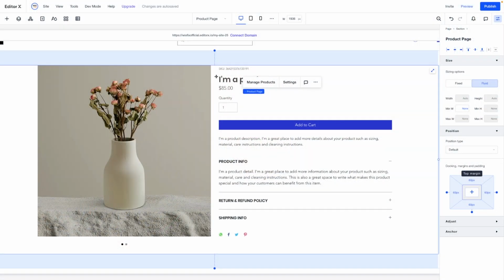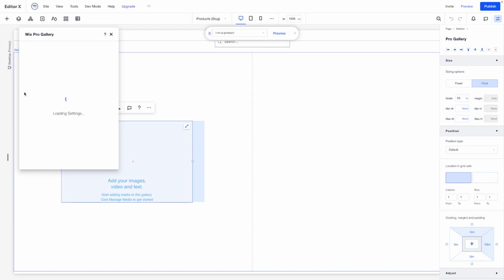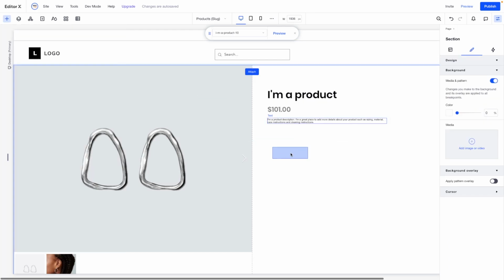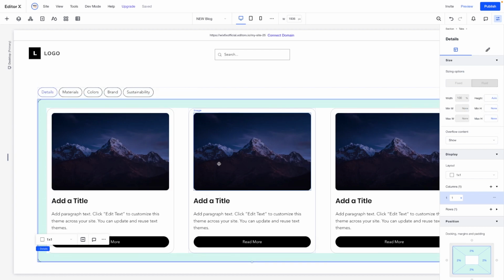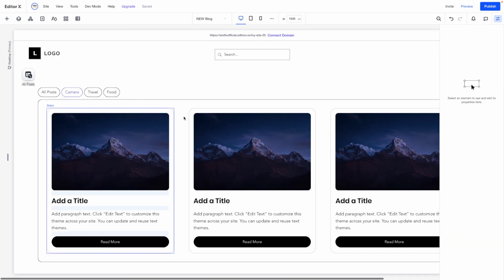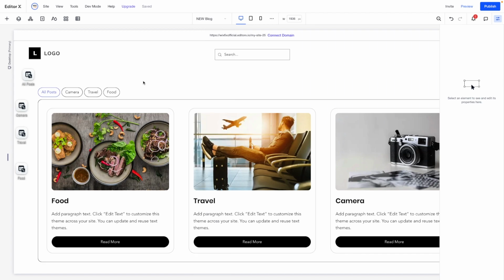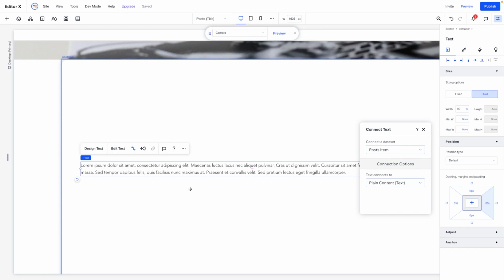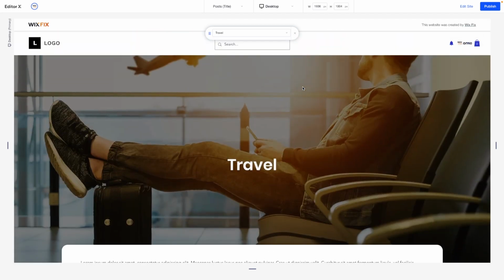Dynamic Product and Blog Pages (CMS Part 4)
Learn how to create custom Product and Blog pages with CMS and Wix's internal apps!

Part 3 - Custom Forms: https: //youtu.be/HV7hbEHBZ3M